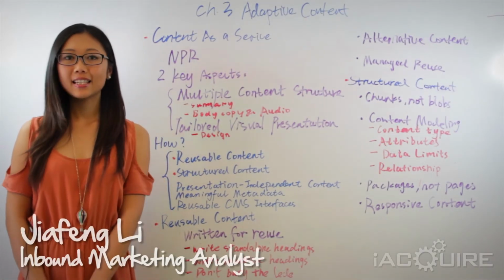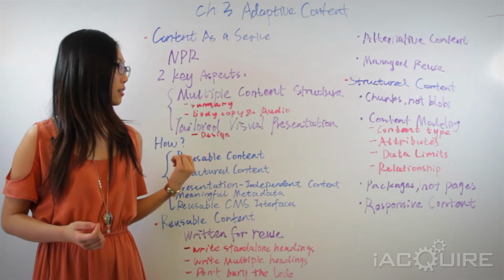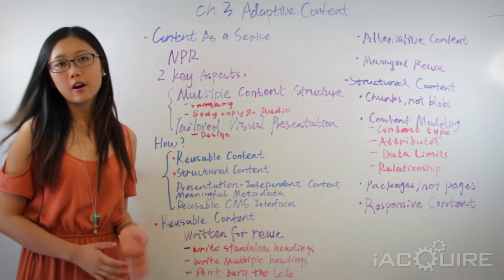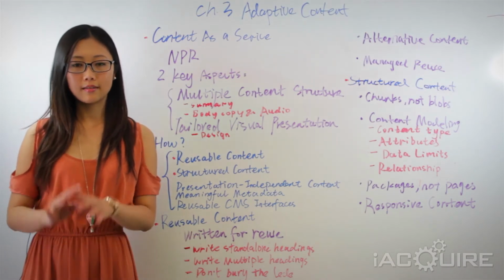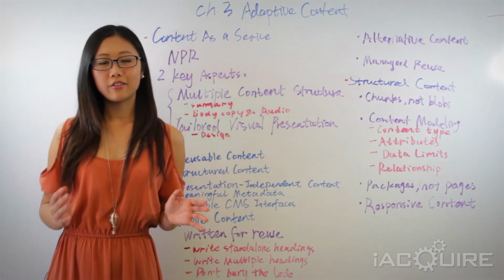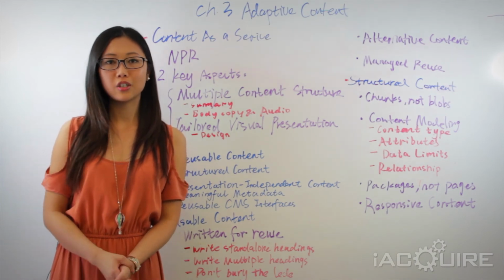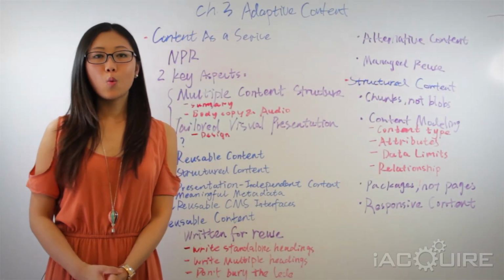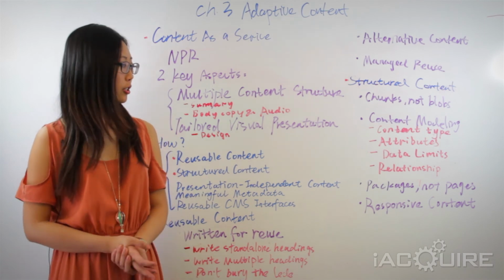Content Strategy for Mobile: Chapter 3 Part 1 - iAcquire Cliffs Notes Tuesday - 8.6.13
Jiafeng Li, Inbound Marketing Analyst, covers Chapter 3, Adaptive Content of "Content Strategy for Mobile" by Karen McGrane. J-Li talks about how to create adaptive and reusable content for mobile optimization.

Leave feedback in the comments or tweet @iAcquire with the hashtag CNT & your thoughts on this chapter!